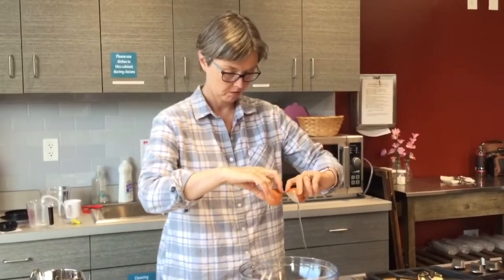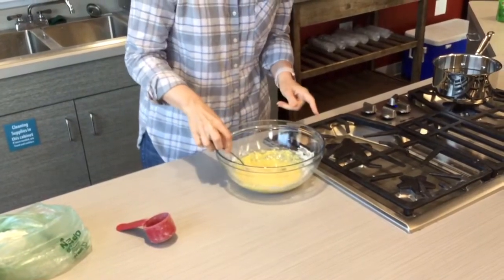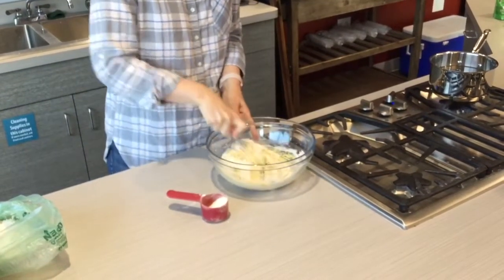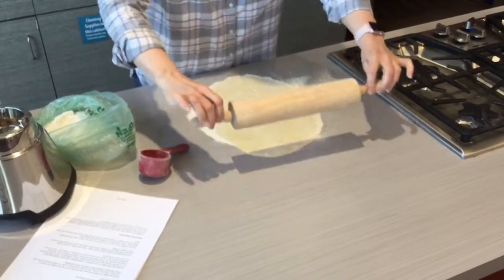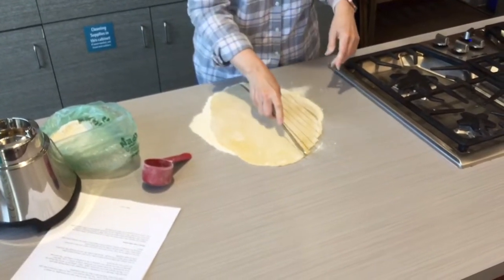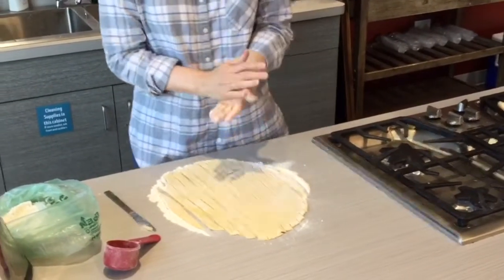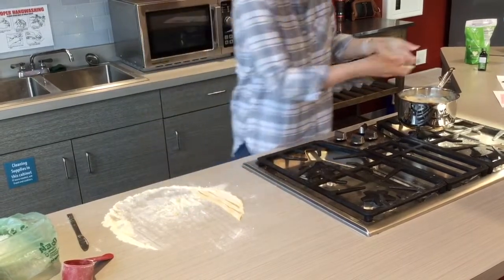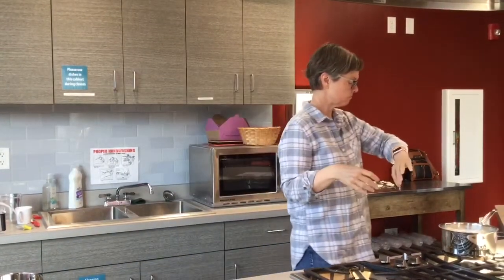Easy Egg Noodle Recipe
You get a front row seat in my cooking class where I teach how to make egg noodles from scratch. In the video, I use rice flour to make gluten-free noodles, but you can easily substitute regular flour.

Sign up for my weekly homesteading newsletter that goes to your inbox every Thursday